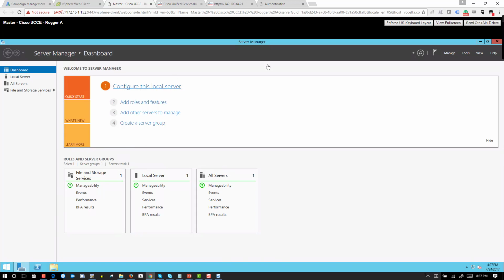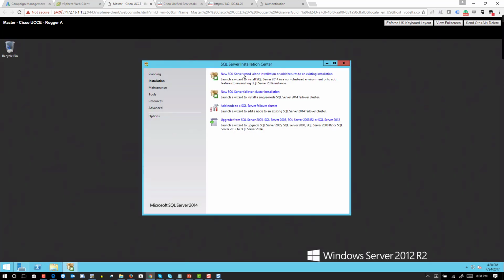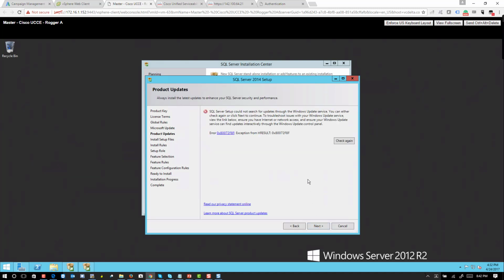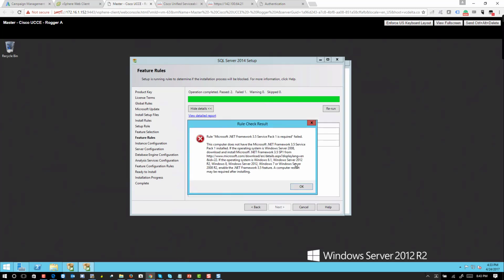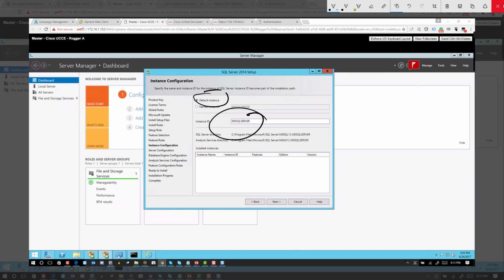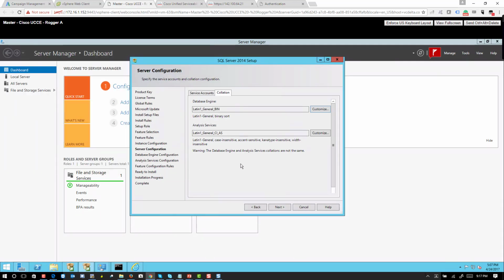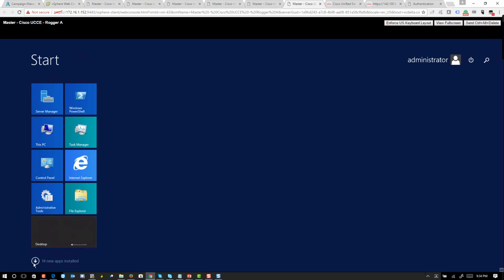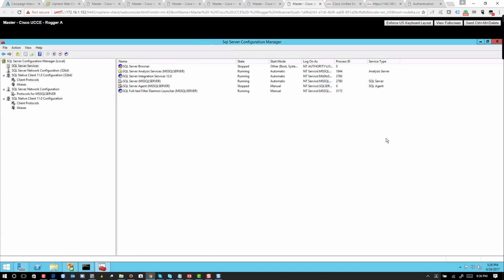Cisco UCCE 11.5 Preparing and Install Microsoft SQL Server 2014 for UCCE Deployment